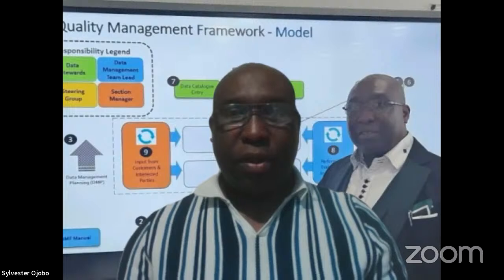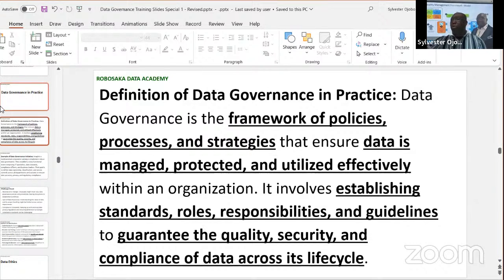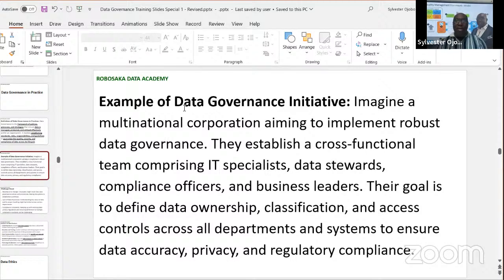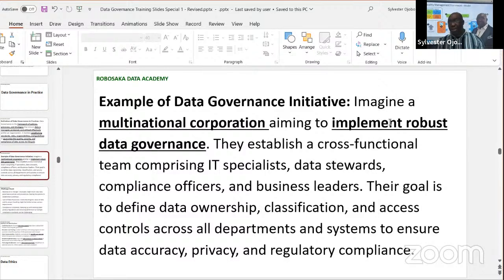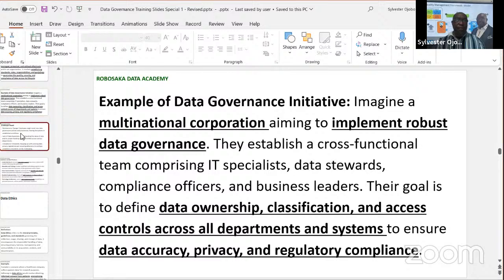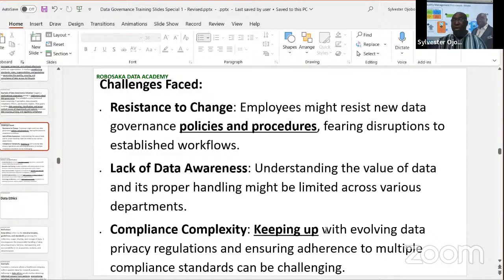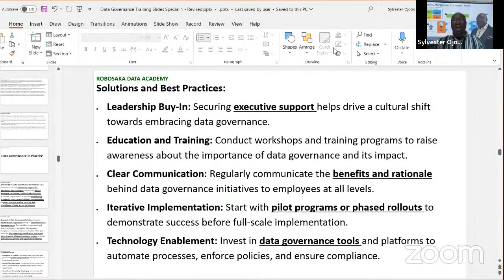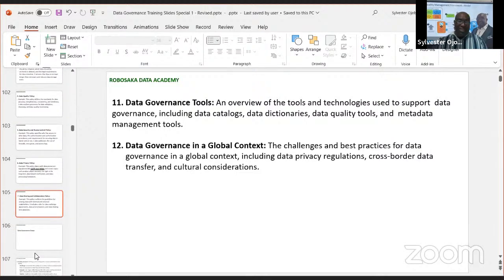Data Governance Training / In Practice: Engr. Sylvester Ojobo.